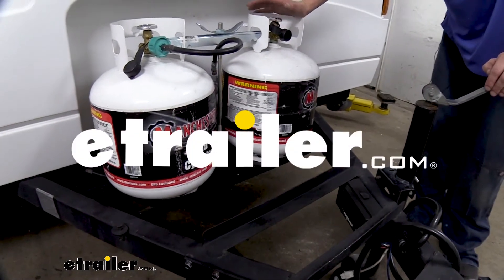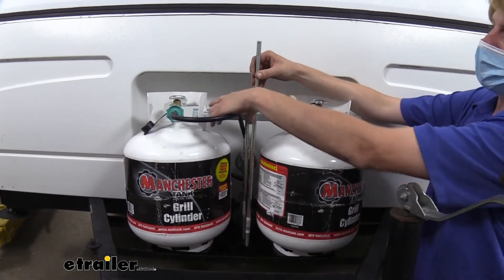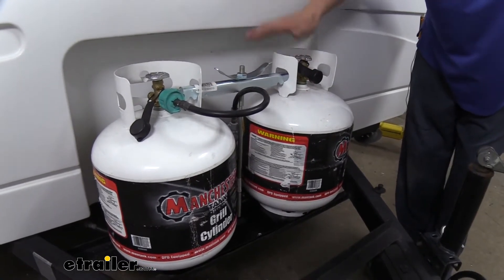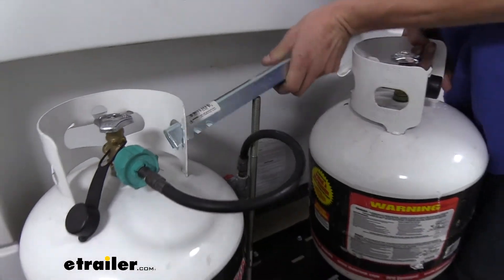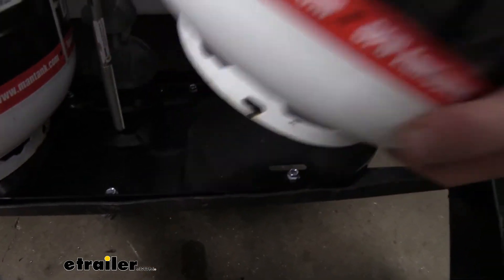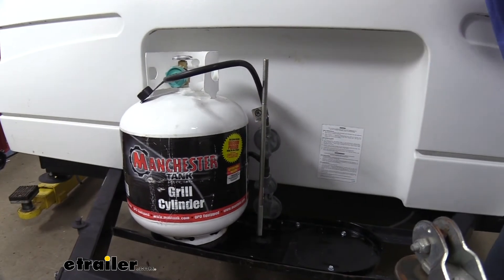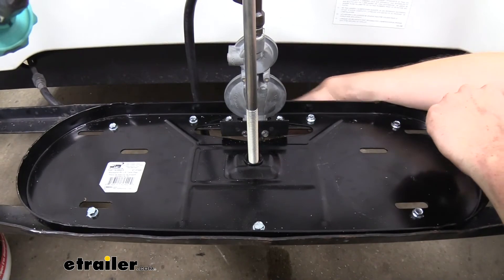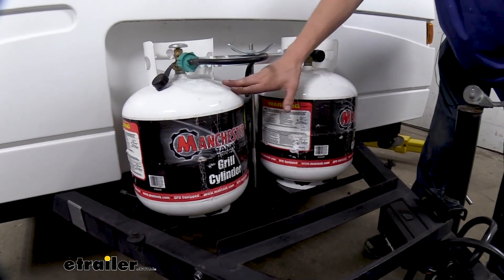etrailer | Complete Propane Tank Holder Mounting Kit for 20-lb Tanks Feature Review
Click for more info and reviews of this JR Products Trailer Cargo Organizers:

Hi there, RV and camper owners. Today, we're gonna be taking a look at the line of propane tank holders. These are available for either 20 pound tanks like we're showing off here, or with a 30 pound tank model that's gonna be a little bit taller to accommodate for those tanks. They're also available in two colors, black or white. That's gonna be the base. We've got the black one currently installed on this trailer, but here's what the polar white would look like.

If this would better match your particular camper or trailer. So on my camper here, I've got the 20 pound tanks installed. You can see the rod here. The only difference between the 20 and 30 pound tank holder models is the length of your rod here. So you can see here's our 30 pound rod.

It comes up quite a bit taller to accommodate the taller tanks. The base and the other components are gonna be the same because the diameter of our tanks are gonna be the same for our 30 pounds. They're just gonna be a taller tank. So this is nice. With this camper here, I need 20 pound tanks on my camper to fit properly.

But if I had a larger camper and I had 20 pounds on there, maybe I wanted to upgrade in the future, it would be as easy as purchasing just the rod here. And then I could make that upgrade to 30 pound tanks. You can get this rod separately here at etrailer if you do wanna make the swap. And vice versa if you find that you don't need the 30 pound tanks and you wanna go to something smaller to accommodate for more accessories on your trailer, you can get the shorter rod to do that as well. So we've currently got it installed here holding our two tanks.

We're gonna go ahead and start disassembling it so you can see the features of it. The tanks are held in place with the crossbar here. So it does require that you have two tanks in place to hold them down. And the hold down bar has three notches on each side to allow it to accommodate slightly different spacings for your tank. So you can ensure that it's gonna work properly with your tanks. The nut here will then provide pressure to cinch it down into the base. So we're just gonna go ahead and undo the nut on top. We've got it on there nice and snug. We don't want our tanks going anywhere. This component will then slide up. Sometimes it's easier if you take your tank and just lift it up with it a little bit, and then we can slide this out of here. We can then remove our tanks as necessary. We're gonna pull the one off on the right, 'cause I don't have this one hooked up on my camper. I keep the one on the left here for my inside accessories. And I use the tank over here. What's this On your right. For my outdoor camp accessories. So here you can see how it attaches to the base. Now, due to the crossbeams here on my particular trailer, it didn't line up with the pre drilled slotted holes here that you would normally run your screws down and your fasteners. It doesn't come with fasteners. We just used self tapping screws. Now it's no big deal if yours don't line up either. You just want to make sure you check with your tank here. So the bottom of your tank, you can see where it's gonna rest. So I just set it down right in there so I can see roughly where that sits. And a lot of times you can even put a little bit of marks here on the bottom, maybe set it in some mud or something to get a little bit of a ring. And that way, you see where it's gonna rest. So I just went just to the outside of our pre drilled fasteners to run my self-tappers in to hit the beam, but also ensure it doesn't obstruc